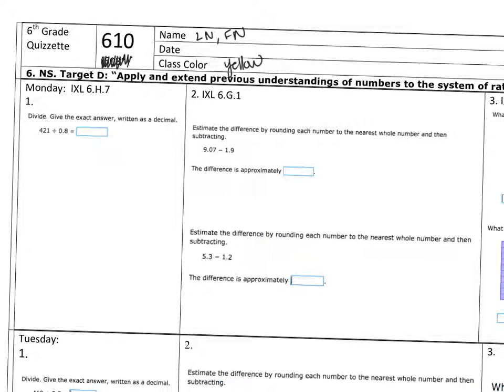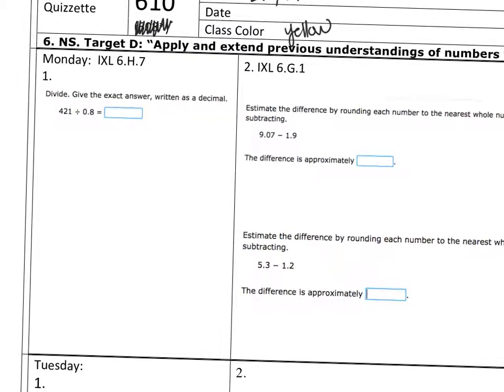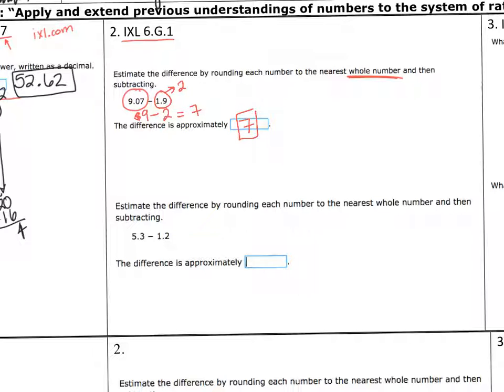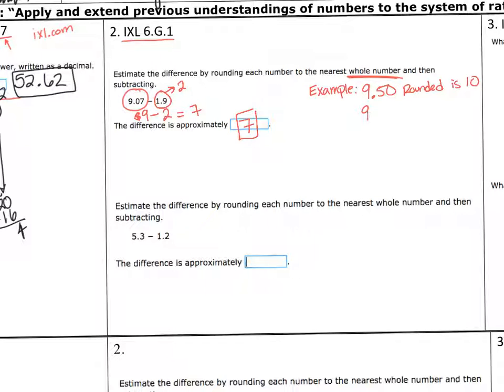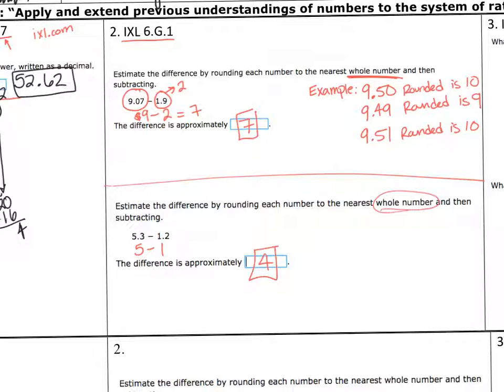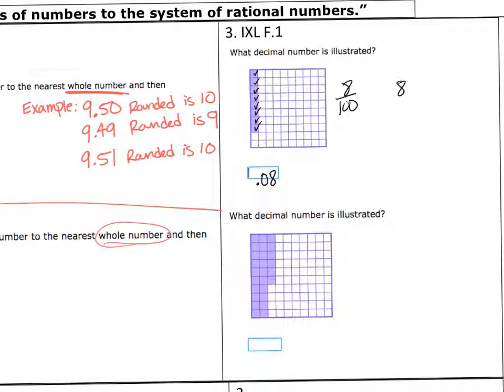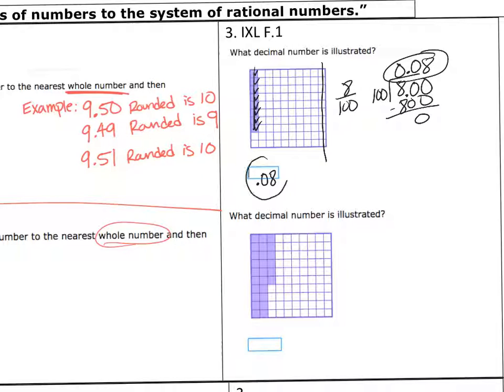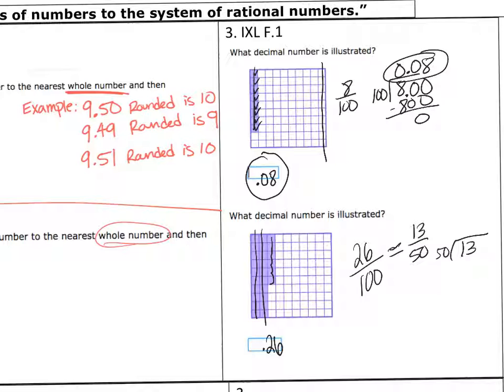Quizzette 610 H Acc Math